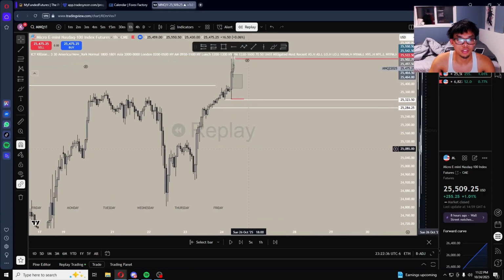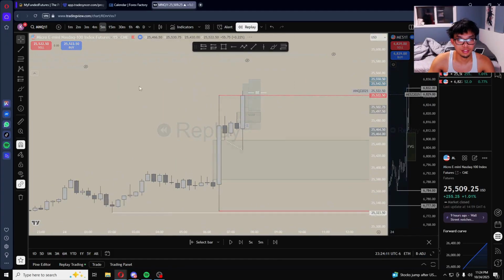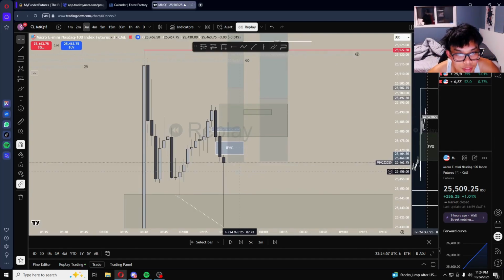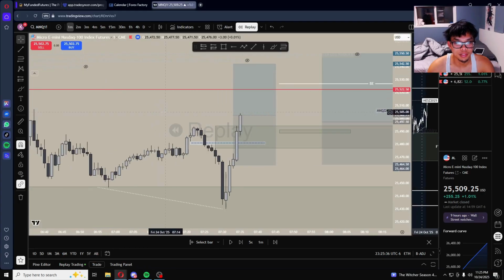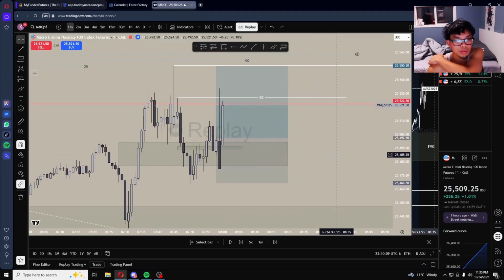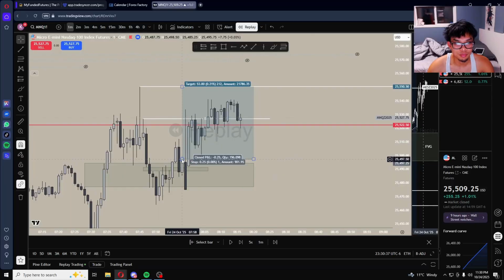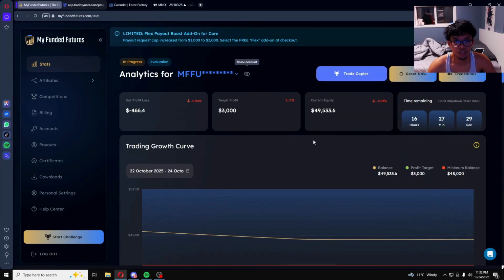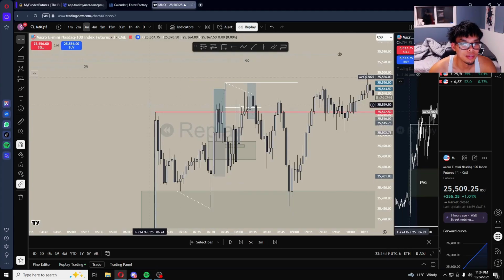+$244 Day 32 Of My Trading Journey: HESITANT BUT PATIENT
Very patient day for me today, I had the correct model the first time i just didnt take it as it was too risky for my liking even though it was A+, Patty took the same trade on the first so its a good thing that im somewhat thinking the same way he is. So a pat on the back for myself there. I was extrenely patient and waited on the 2nd set up, it was a good setup market just decided to chop after the morning, i reacted to that smt and placce a profit stops which did get hit and price continued the opposite of my targets so good reaction on my end. overall cant complain we stopped our losing streak lets continue this next week!